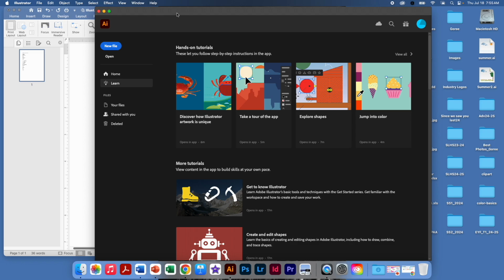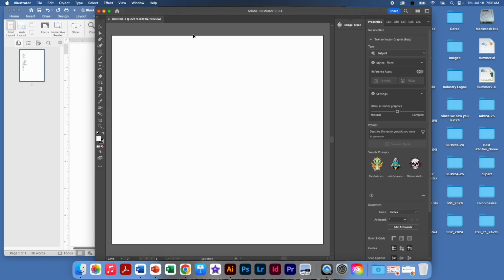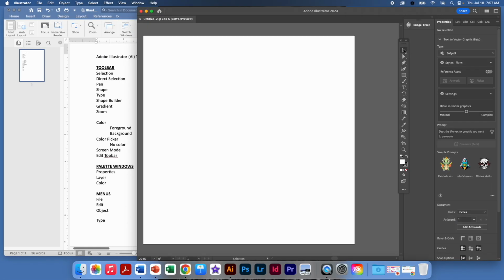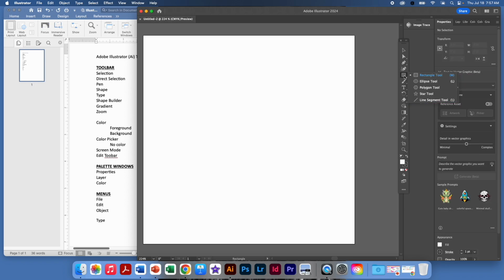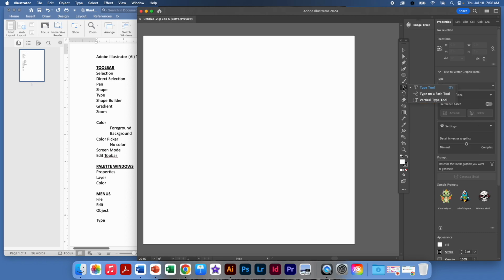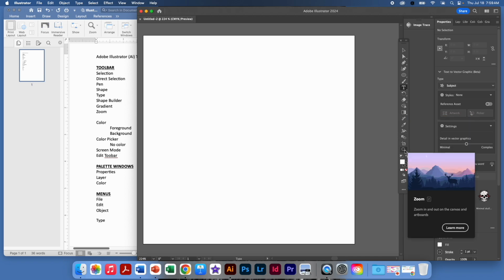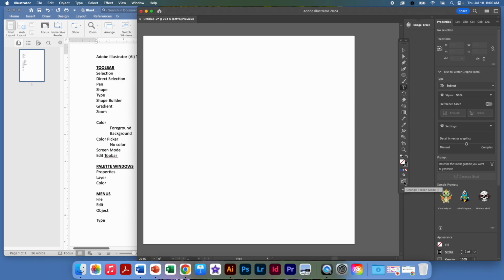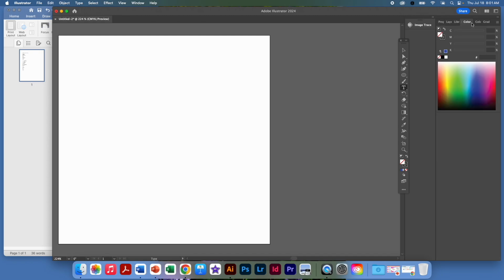Illustrator Bgnr Toolbar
Description of some of the tools in the toobar.